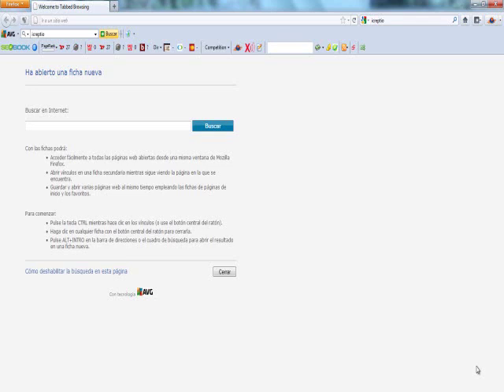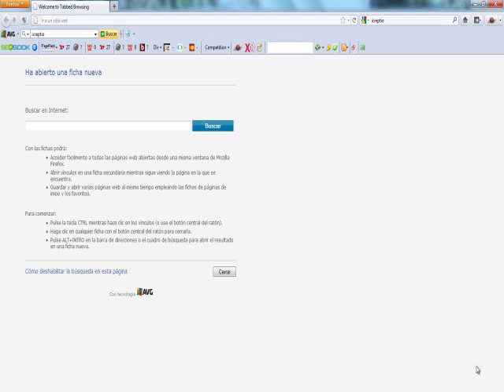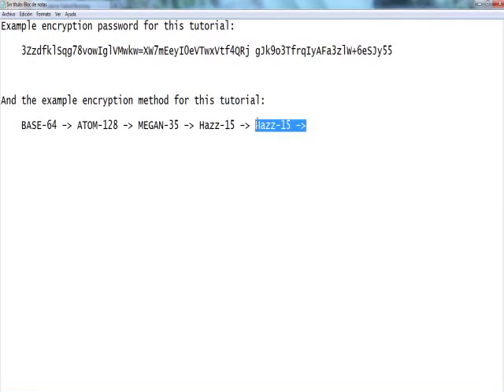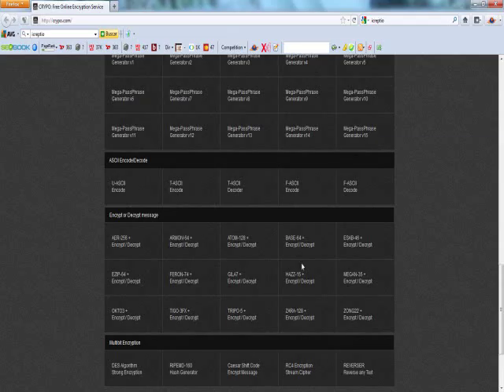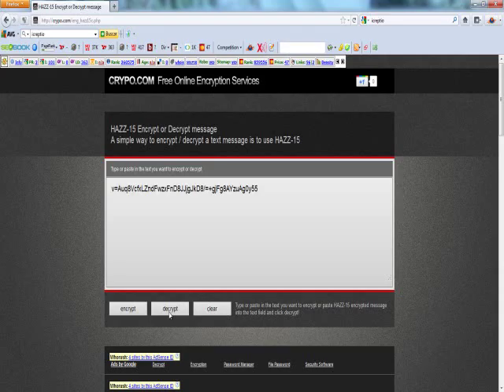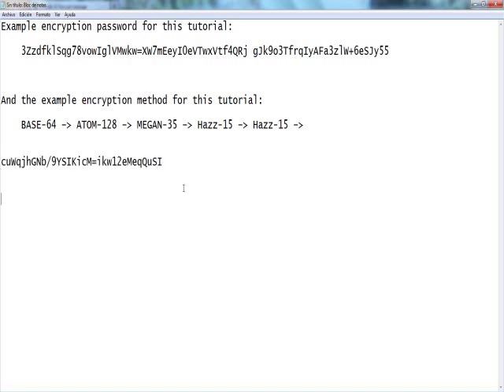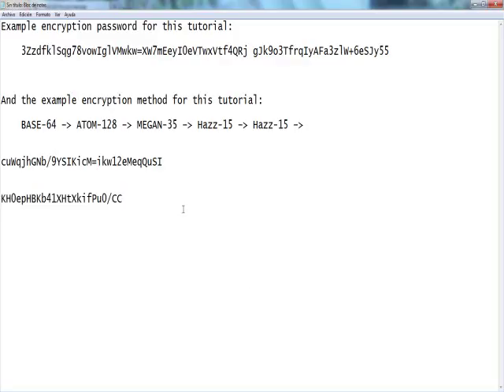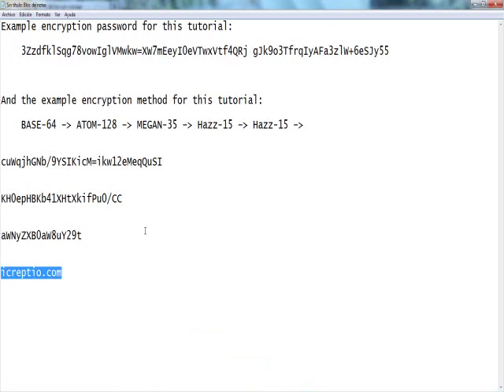How to Decrypt - Decrypt Encrypted Messages, Password, etc.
In this video i show you how to decrypt encrypted passwords!